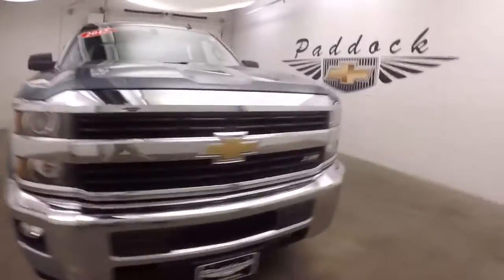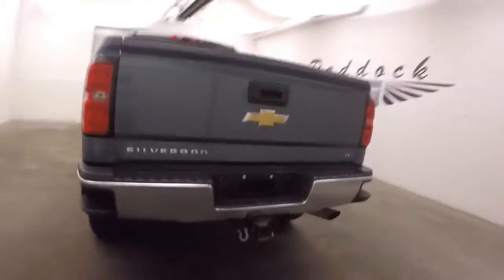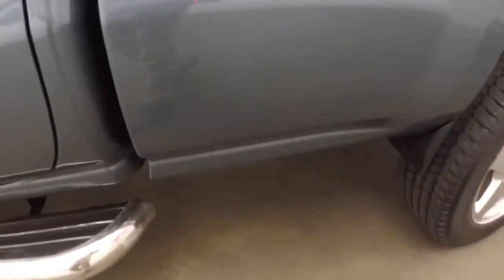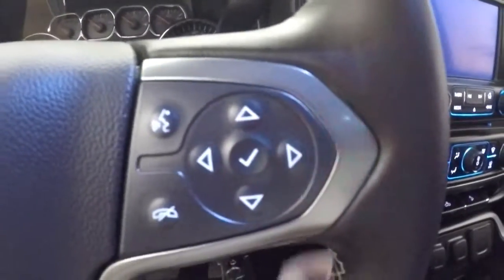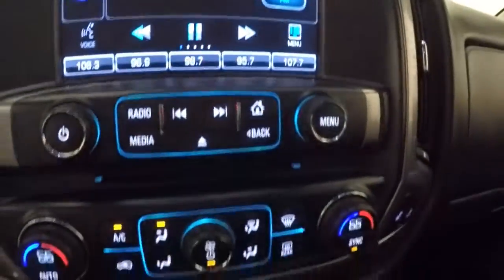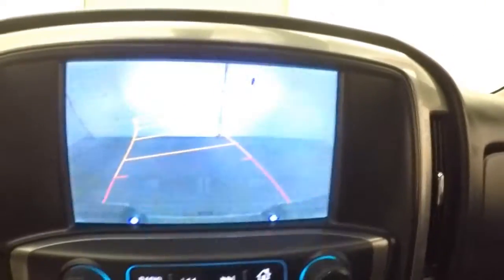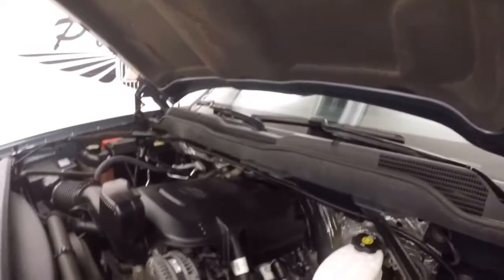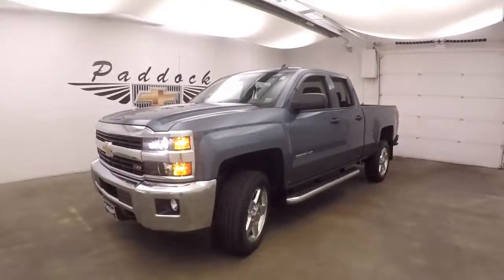70642A Used Chevrolet Silverado 2500